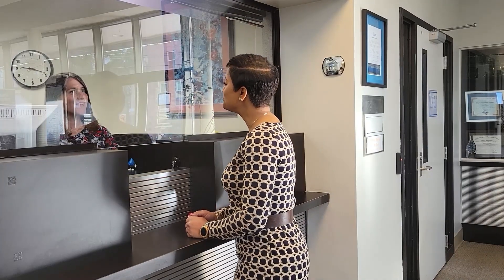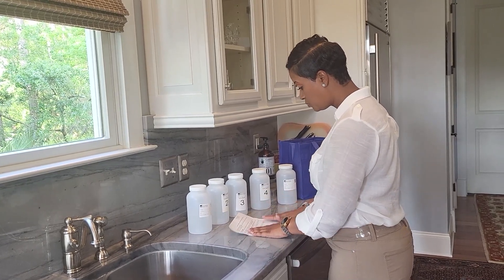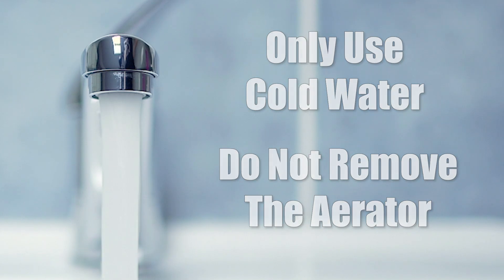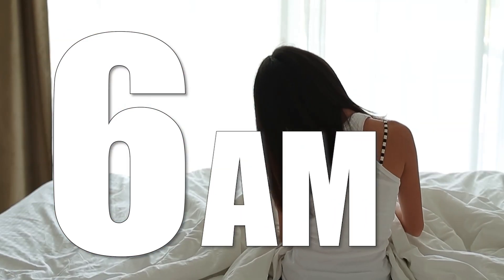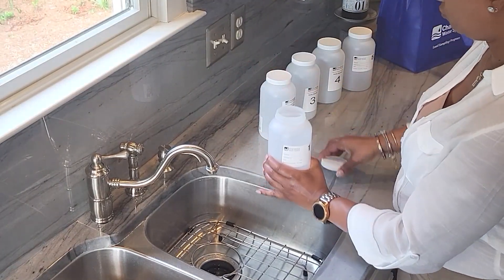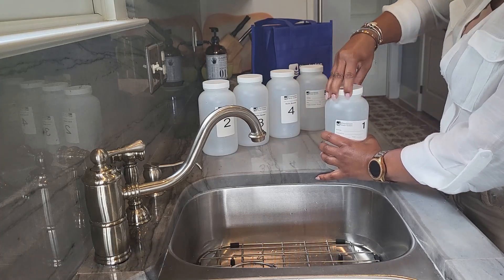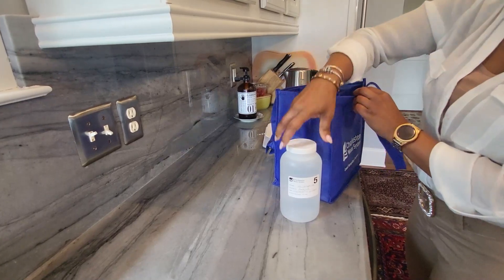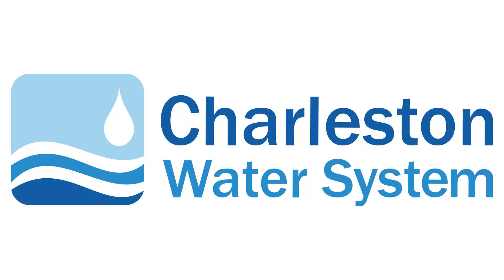Lead Sampling Program Instructions - Customer Pick Up